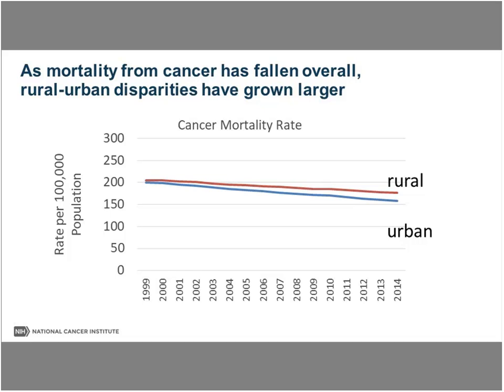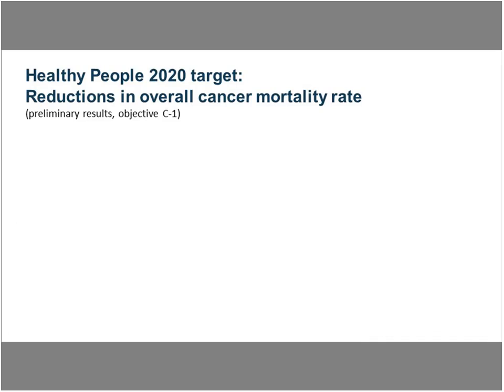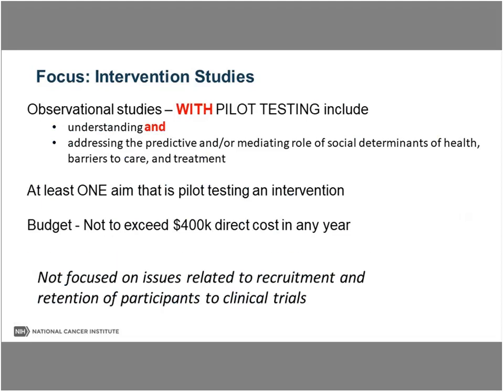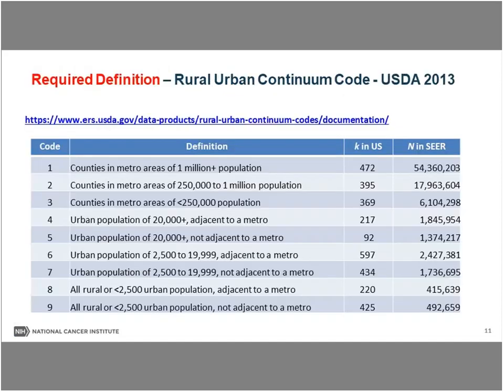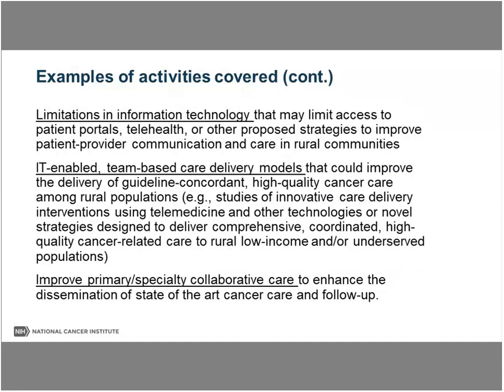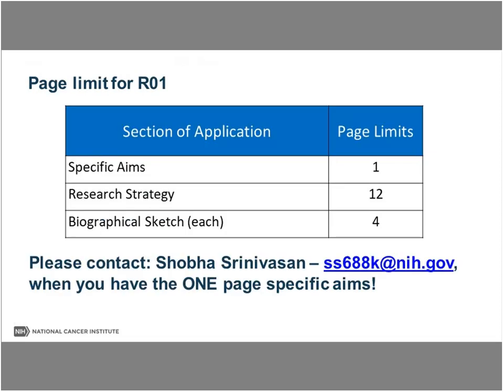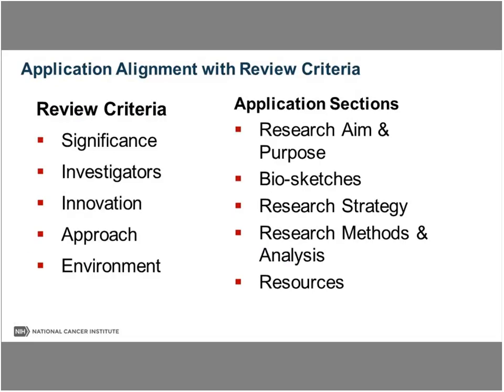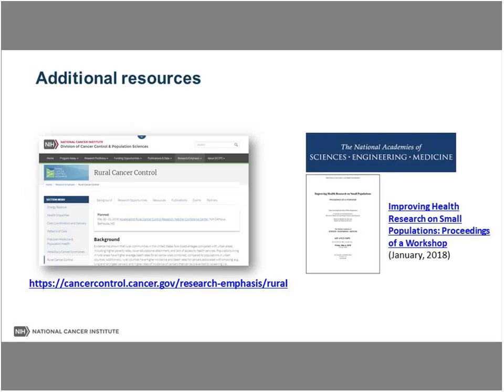Improving the Reach and Quality of Cancer Care in Rural Populations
This webinar provides a brief overview related to the NCI Funding Opportunity Announcement (FOA): Improving the Reach and Quality of Cancer Care in Rural Populations (R01 Clinical Trial Required) [RFA-CA-18-026]. The purpose of this FOA is to reduce the burden of cancer and improve the quality of cancer care in rural areas among low-income and/or underserved populations.